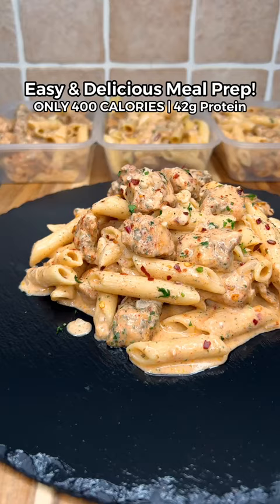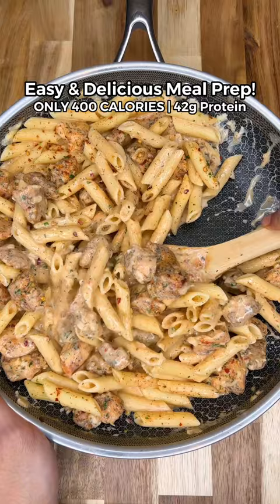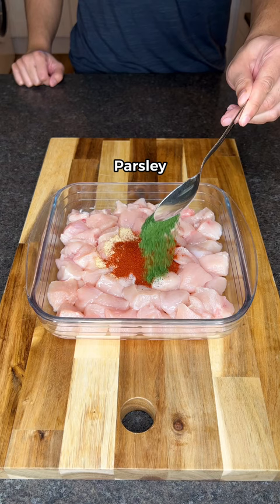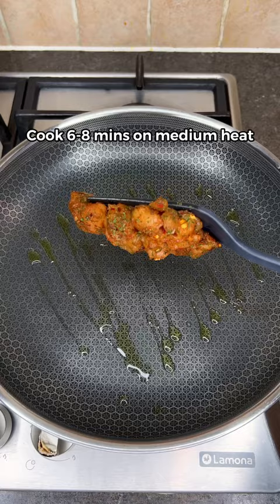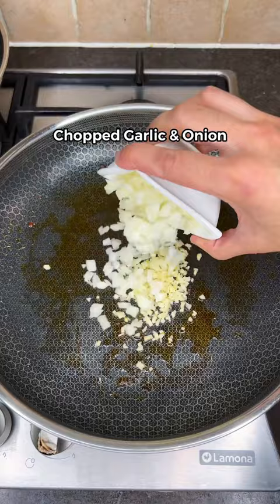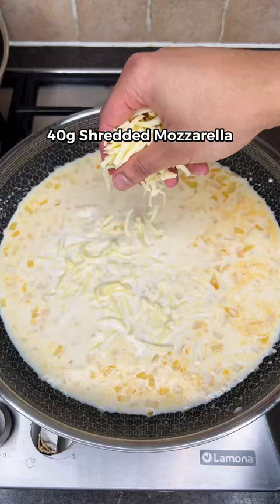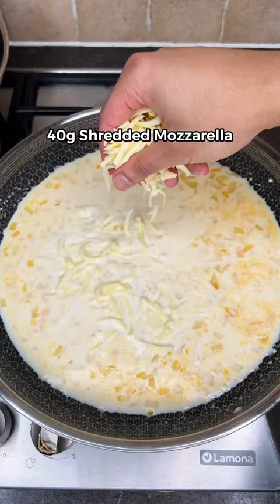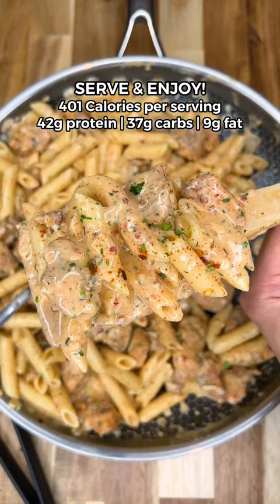High Protein Meal Prep Creamy Mozzarella Chicken Pasta! 400 CALS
High Protein Meal Prep Creamy Mozzarella Chicken Pasta! ONLY 401 Calories!

The easiest & tastiest pasta recipe, perfect for busy weeks and so easy to meal prep!

Macros per serving (4 servings total)

401 Calories - 42g protein | 37g carbs | 9g fat

- 600g raw chicken breast cut into cubes
- 1 tbsp Garlic Powder
- 1 tbsp Paprika or Smoked Paprika
- 1 tbsp Parsley Flakes
- 1 tsp Chilli Flakes
- 1 tsp Salt
- 198g uncooked Penne Pasta (Roughly 440g cooked weight - 110g per serving)
- 200ml Skimmed Milk
- 100g light Cream Cheese (Brand: Philadelphia)
- 100ml Pasta Water
- 40g Shredded Mozzarella (Brand: Aldi Emporium)
- Garnish Chilli Flakes & Parsley

Find more Easy & Delicious Recipes like this in my Digital cookbook!👨‍🍳📖❤️

Evenly distribute into 4 servings & ENJOY!

Cooking instructions:

- Cook chicken on medium low heat for 6-8 mins (3-4 mins each side) till golden brown
- Cook pasta for 8 mins and remove 100ml of Pasta Water
- Turn down the heat completely when adding the milk and cream cheese. Let it thicken slowly then add the rest of the ingredients